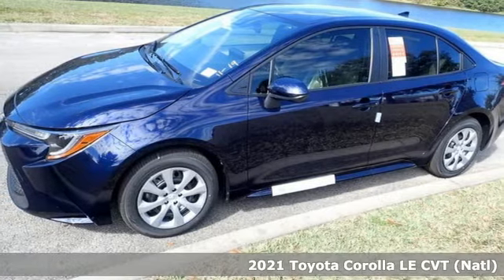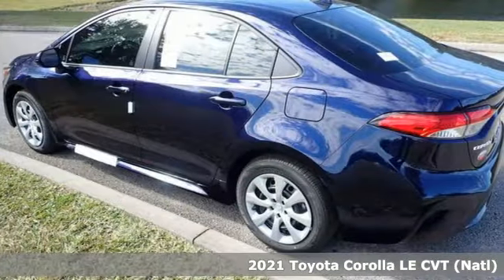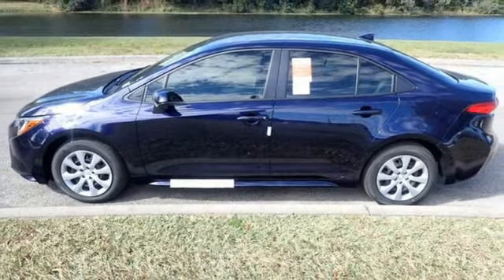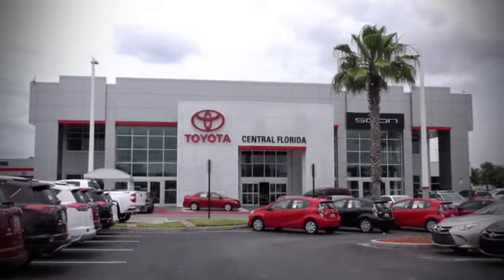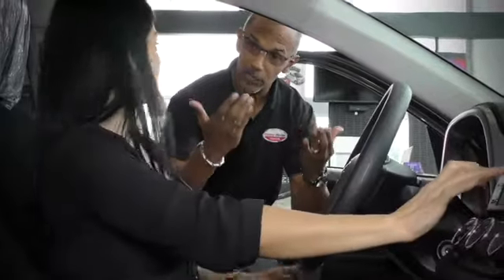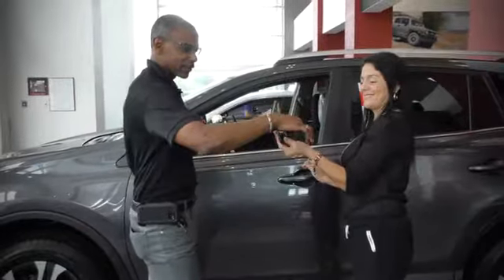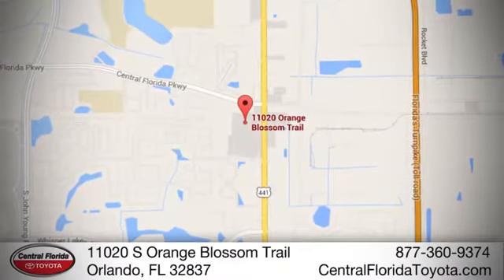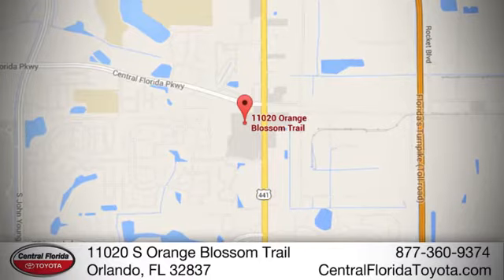New 2021 Toyota Corolla Orlando, FL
Year: 2021
Make: Toyota
Model: Corolla
Trim: LE CVT
Engine: 1.8L 4 CYLINDER
Transmission: CVT
Color: Blueprint
Interior: Other
Stock #: MJ174263
VIN: JTDVPMAE7MJ174263

Address:
11020 S Orange Blossom Trail